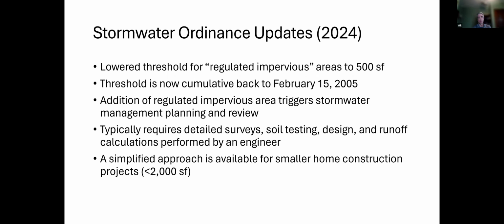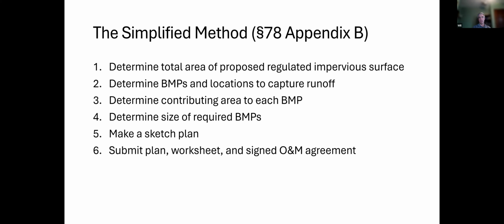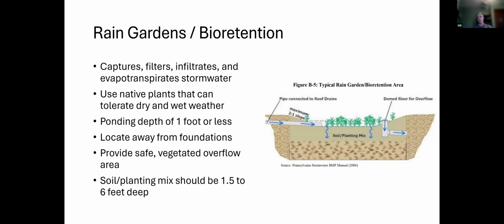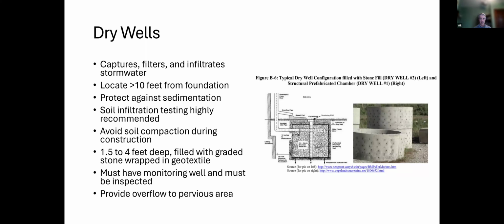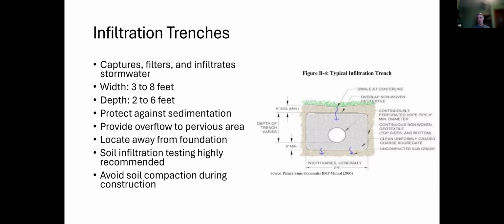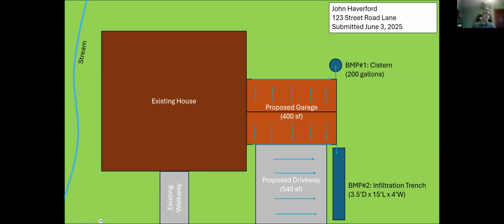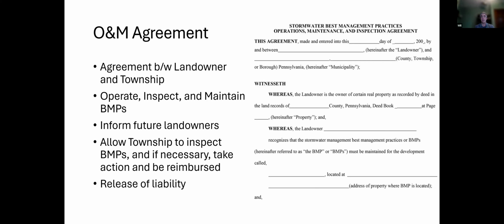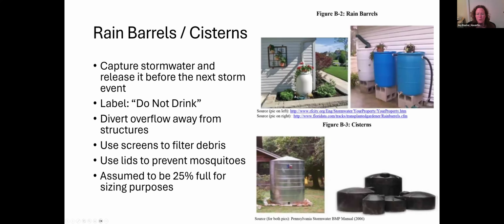How-To: A Simplified Approach to Stormwater Management for Small Projects workshop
Are you planning a building project that increases the cumulative increased impervious surface on your property to 500-1999 ft2 since 2005? If so, you will need to file a modified stormwater management plan that you can write yourself. Members of Haverford’s EAC will explain what paperwork is needed and how to do the calculations.